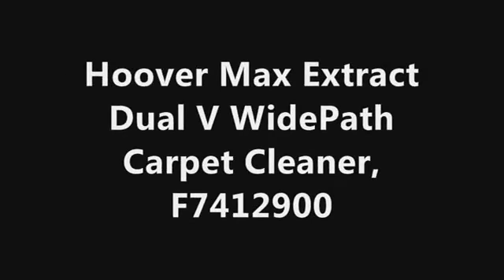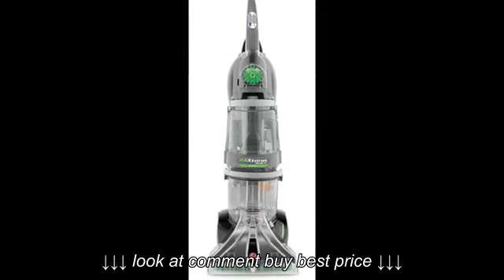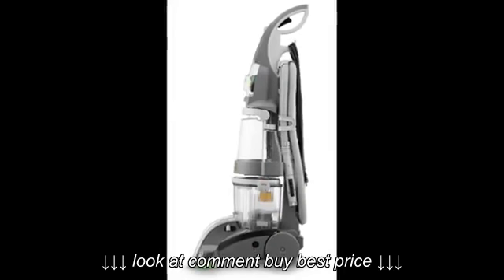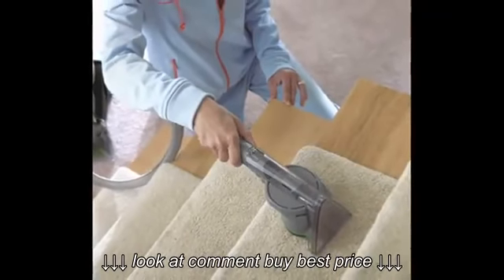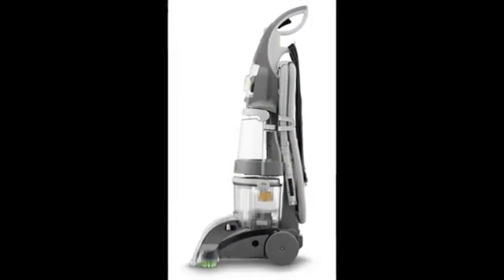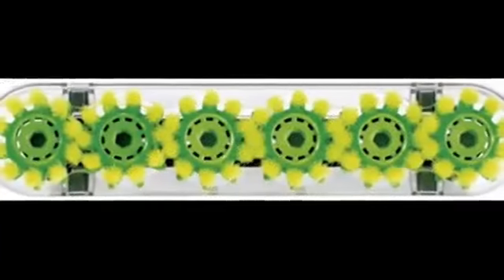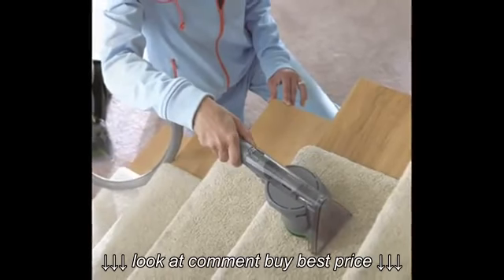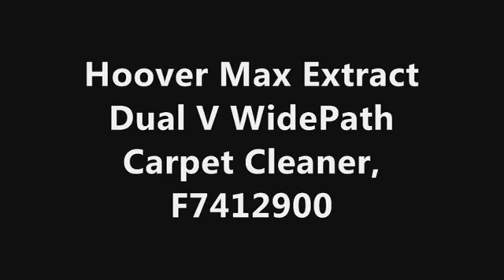Carpet Vacuum Cleaner Hoover Max Extract Dual V WidePath Carpet Cleaner F7412900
Carpet Vacuum Cleaner   Hoover Max Extract Dual V WidePath Carpet Cleaner F7412900, Carpet Vacuum Cleaner   Hoover Max Extract Dual V WidePath Carpet Cleaner F7412900